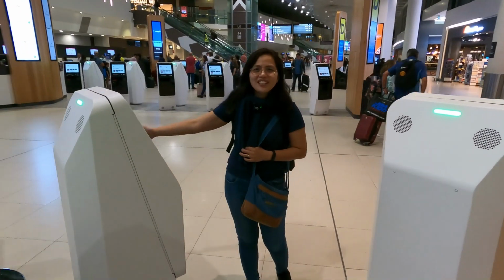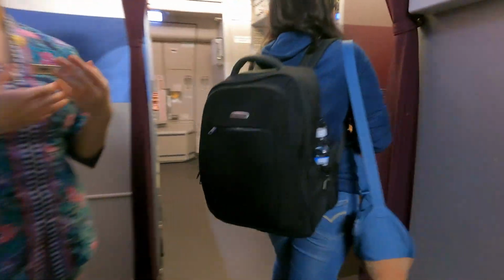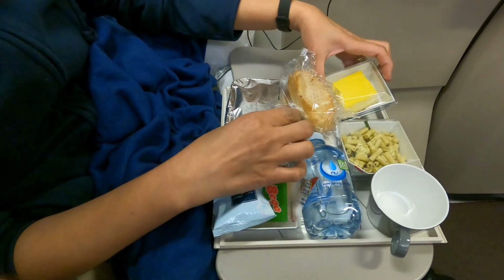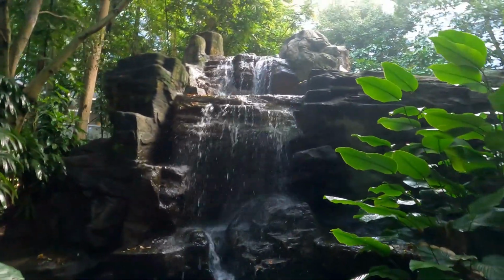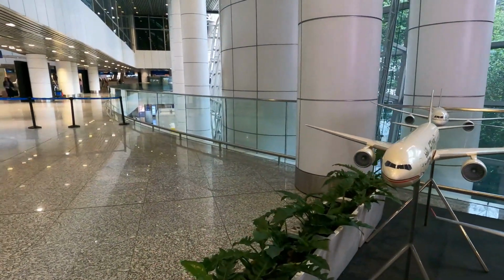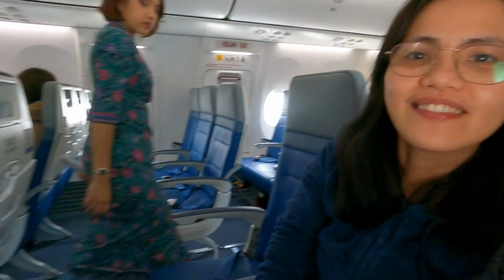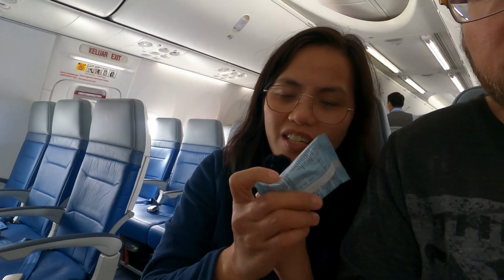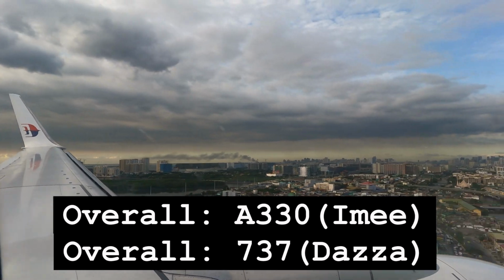Malaysia Airlines Flight Review ✈️ ExitRow #737 #330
We're heading on an overseas holiday. Join us on our flights from Perth to our mystery destination. ✈️

Give us a thumbs up 👍 and comment 💬 down below for encouragement.❤️